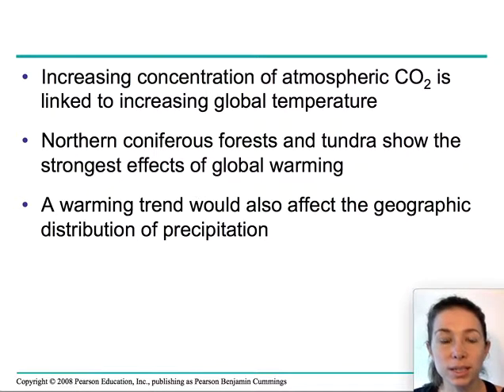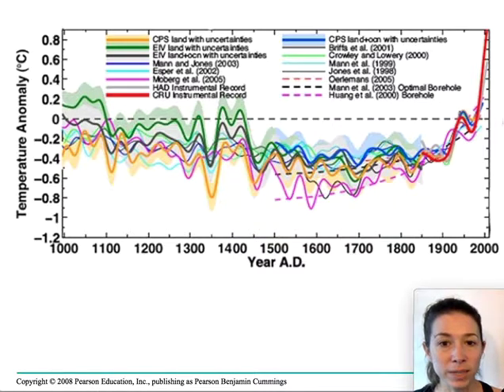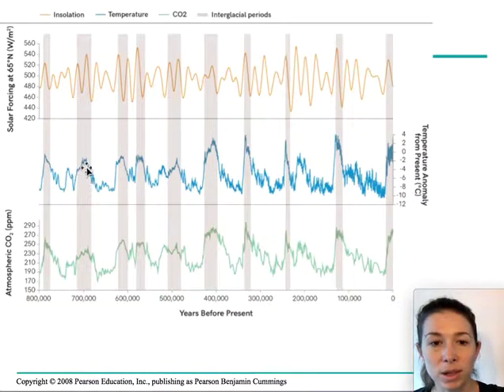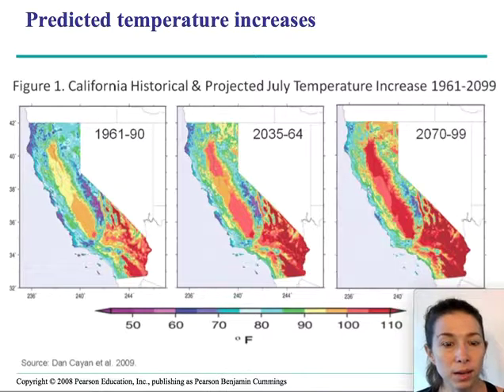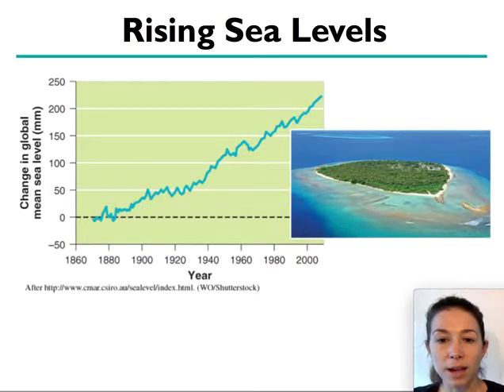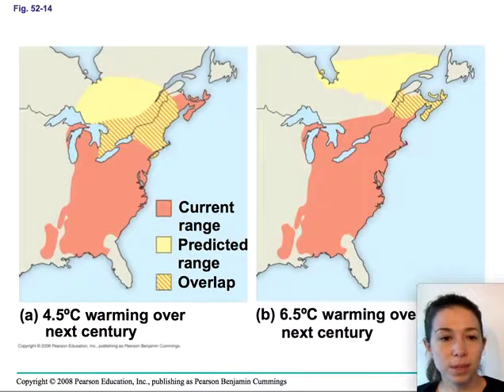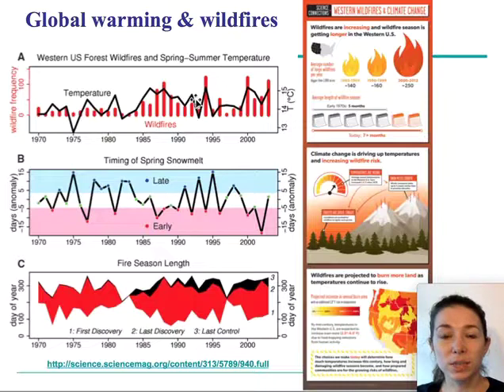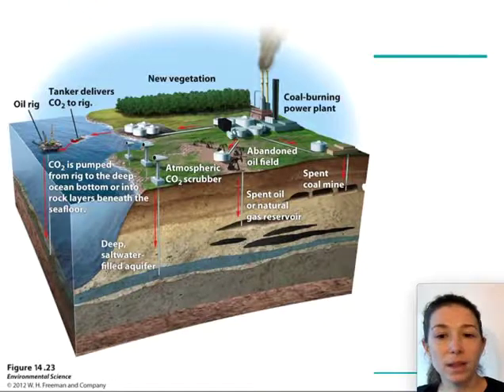Climate change part 2/2